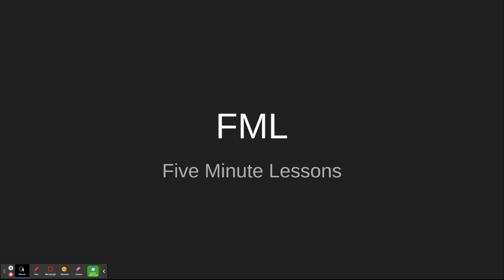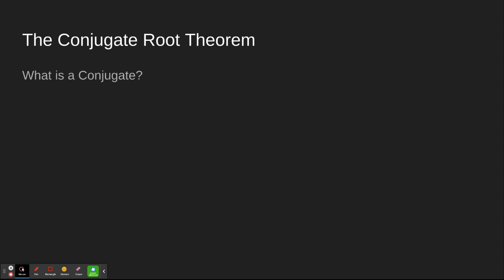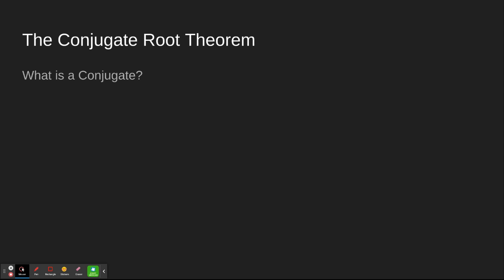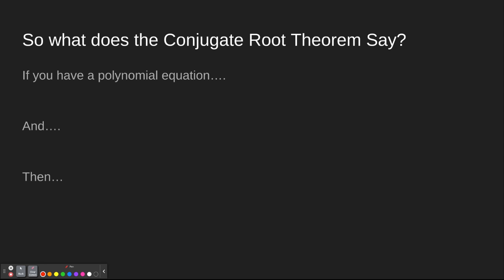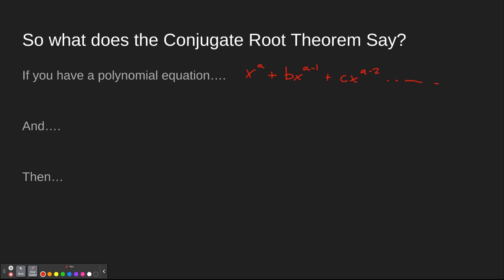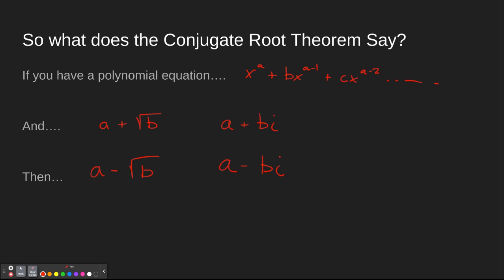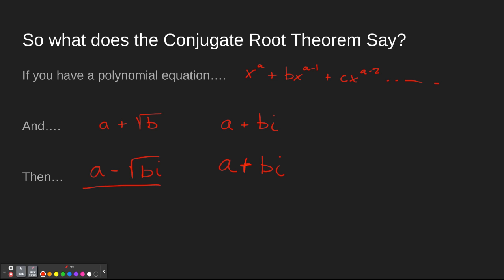FML Conjugate Root Theorem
Everything I can teach you about the Conjugate Root Theorem in about 5 minutes.